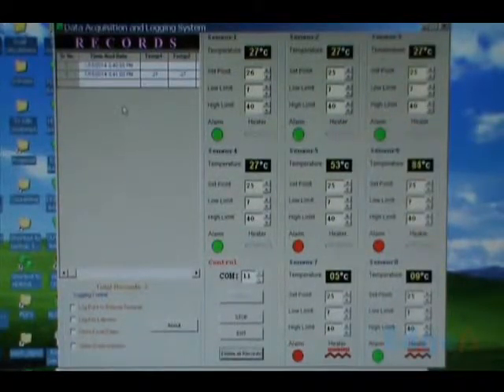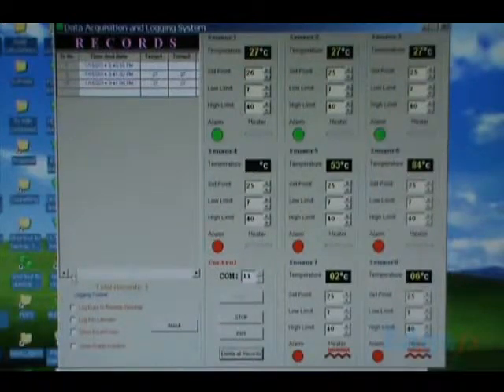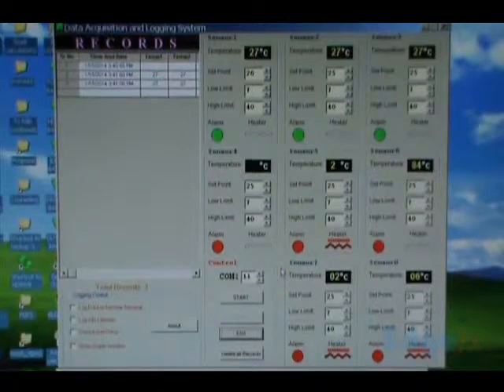Wireless SCADA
You can buy Do it yourself kit, assembled kit & unassembled Kit of this project.

Courtesy : Edgefx Team